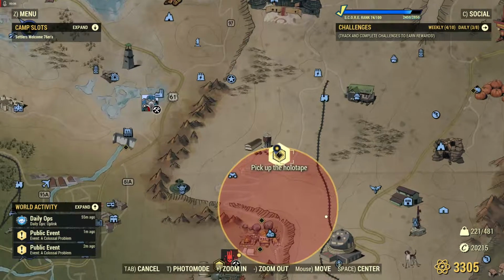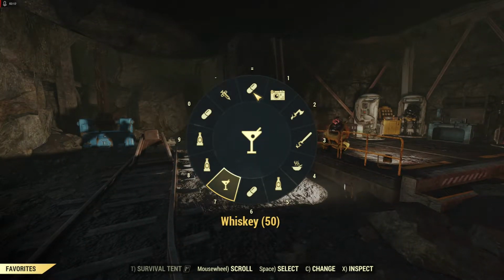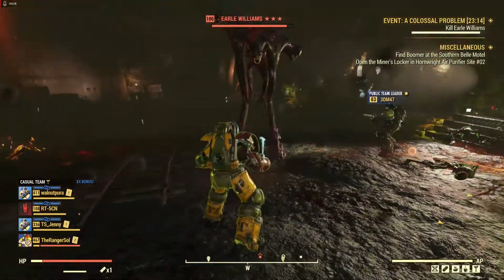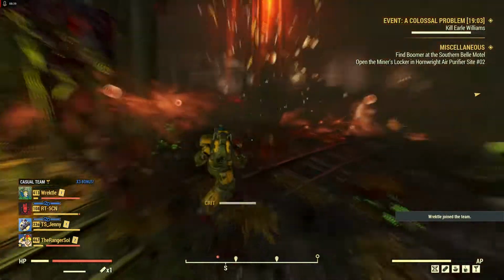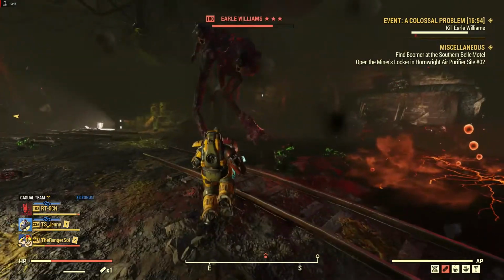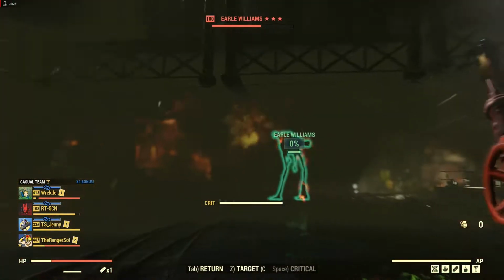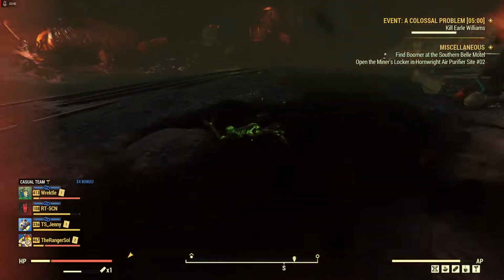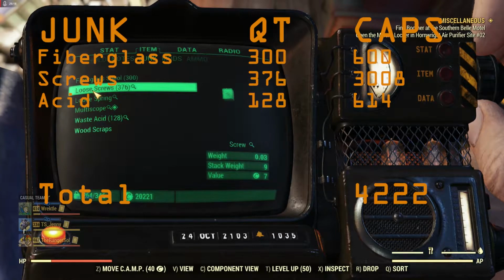Fallout 76: A COLOSSAL PROBLEM Event Guide, Patch 28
This is a guide on how to complete A COLOSSAL PROBLEM event in Fallout 76. This video is part of a series we are putting together to update many, out of date,  Fallout 76 guides.